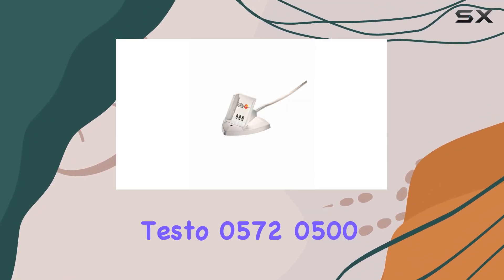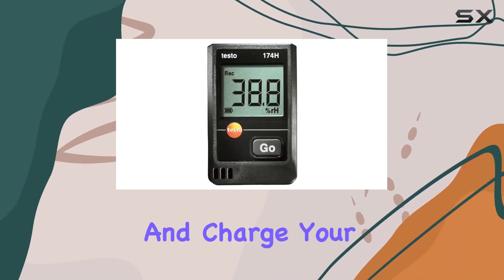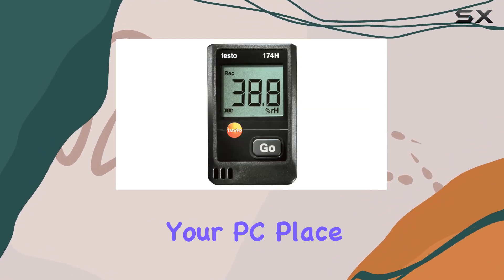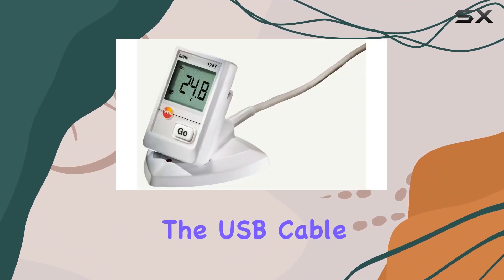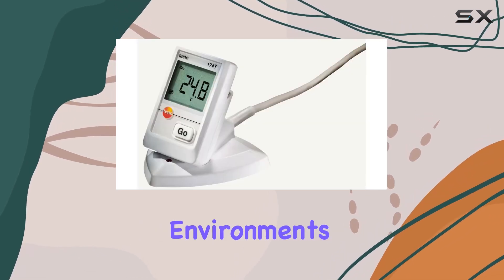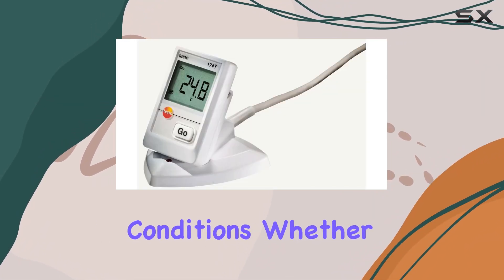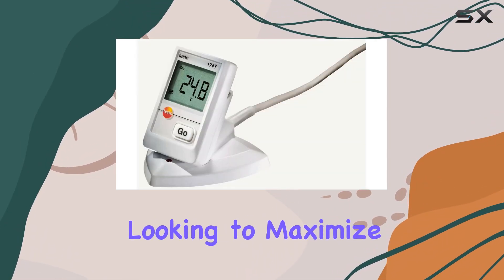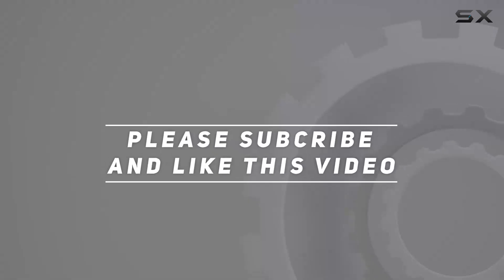Testo 0572 0500 Desktop Cradle with USB Cable for 174T and 174H Mini Data Loggers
0:00 Intro
0:06 Review

Things that we mentioned in this video:
Testo 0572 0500 Desktop : B009NY4S2U